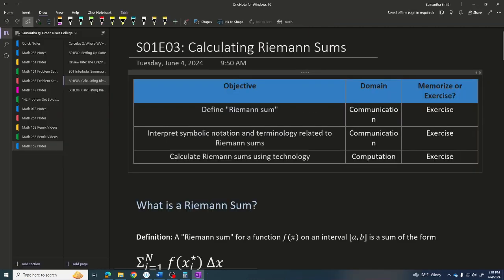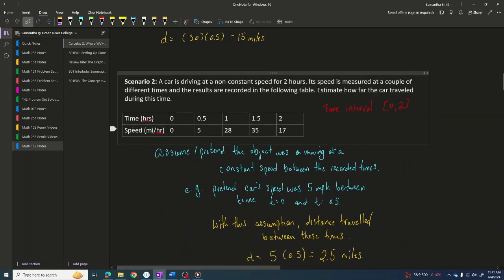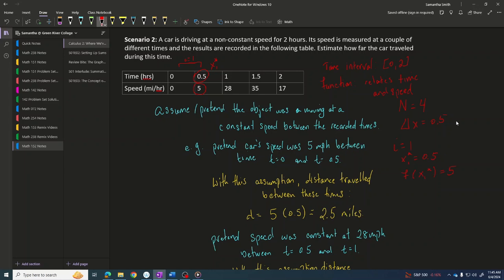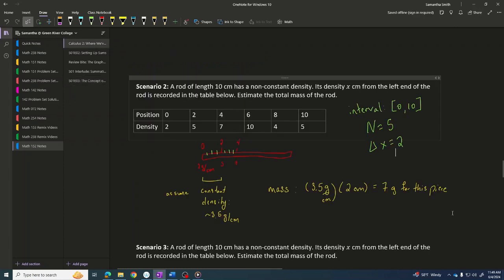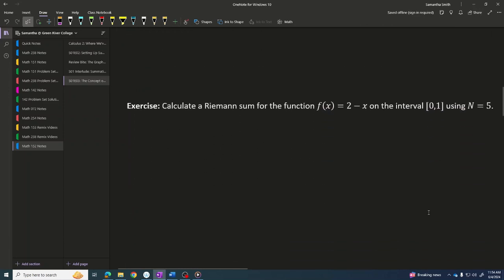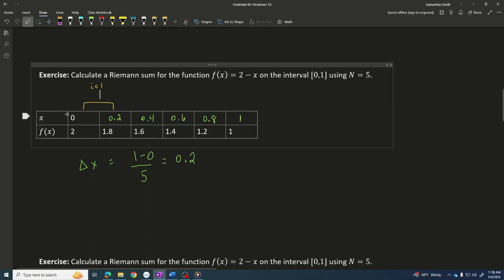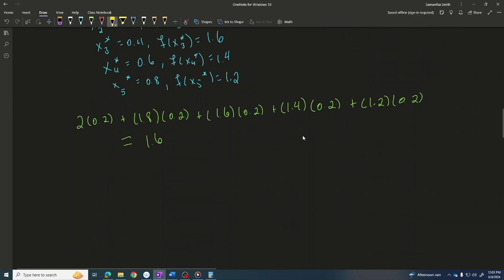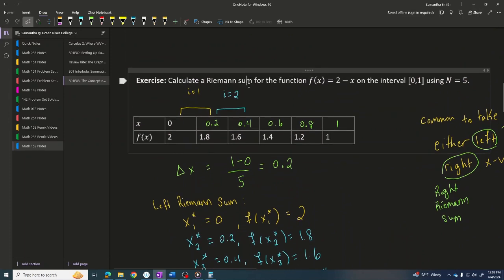Calculus II - S01E03 - Calculating Riemann Sums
00:00 Introduction
00:57 What is a Riemann Sum?
03:15 Riemann Sums in Previous Episodes
16:14 Practice Calculating a Riemann Sum